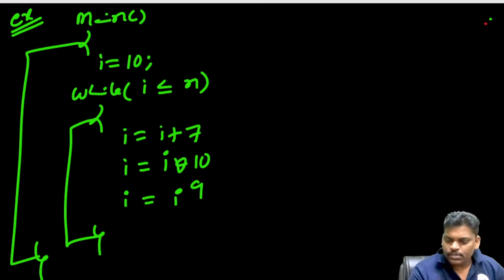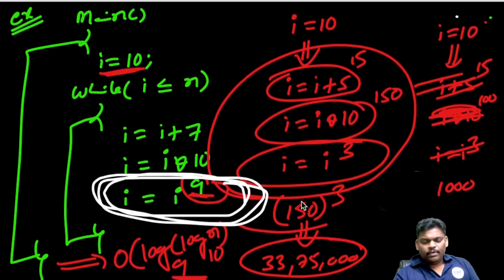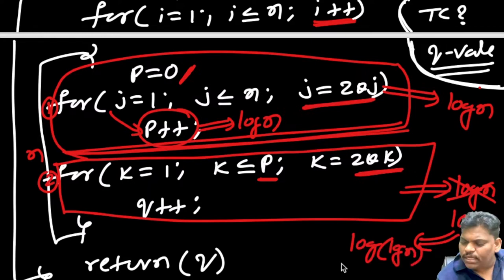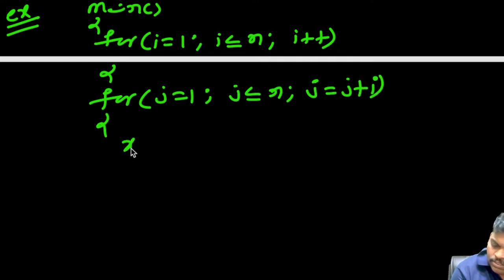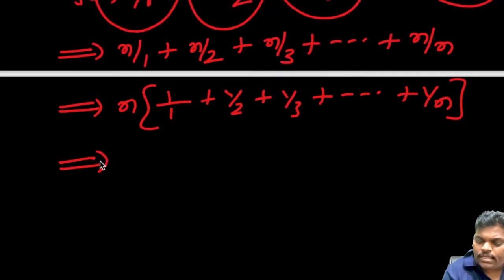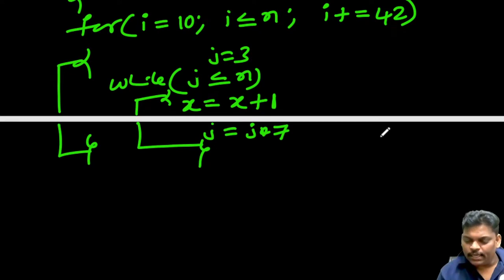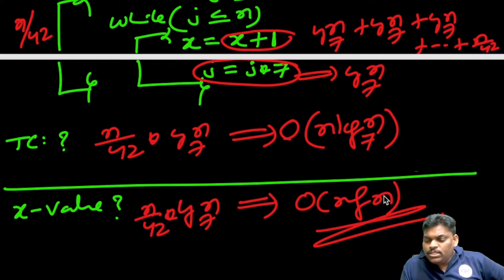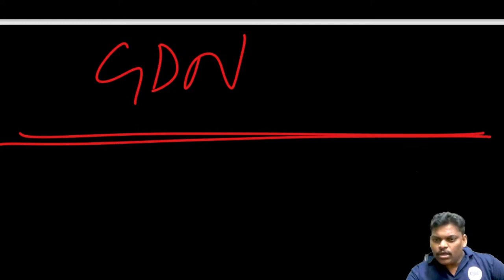Algorithms Lecture -5 | Algorithm Full Course Series | Reddy Sir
🚀 Embark on a captivating exploration into the realm of algorithms with our exclusive lecture! 🧠 Join us for a compelling and enlightening session where we demystify the intricacies of algorithms, decode complex problem-solving techniques, and empower you with the skills to navigate the digital landscape effortlessly. 📚 In this algorithmic odyssey, we will delve into:

1️⃣ The Fundamentals: Acquire a robust understanding of algorithms, data structures, and their pivotal role in efficient computing.

2️⃣ Algorithmic Strategies: Investigate diverse approaches to problem-solving, including greedy algorithms, dynamic programming, and divide and conquer.

3️⃣ Noteworthy Algorithms: Explore renowned algorithms such as quicksort, binary search, and more. Don't miss this chance to master the art of algorithms. Let us lead you towards unlocking their full potential!

"Hello! Are you seeking to enhance your problem-solving skills? Your search ends here! Our 5️⃣ top tips will steer you toward efficient problem-solving approaches and techniques, honing your algorithmic thinking. Discover a variety of strategies to elevate your problem-solving game."
Algorithms and DataStructures in our engaging AlgorithmLecture, tailored for ComputerScience enthusiasts. Want to up your Programming game? Our Coding experts will introduce you to a range of AlgorithmicParadigms, including GreedyAlgorithms, DynamicProgramming, and DivideAndConquer strategies. Gain knowledge on popular SortingAlgorithms and SearchingAlgorithms, and master GraphAlgorithms and OptimizationTechniques. Don't miss this chance to perfect your Programming skills with our practical tips, and strengthen your TechEducation in ComputerEngineering and SoftwareDevelopment. Join us and learn the ropes of CodeOptimization and LearnToCode like a pro.